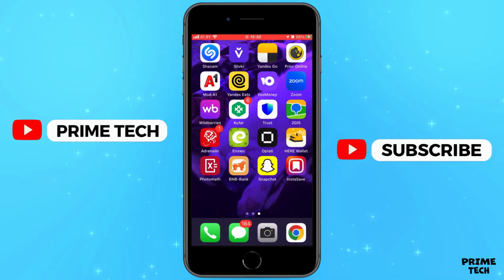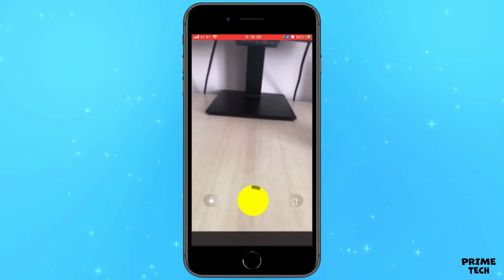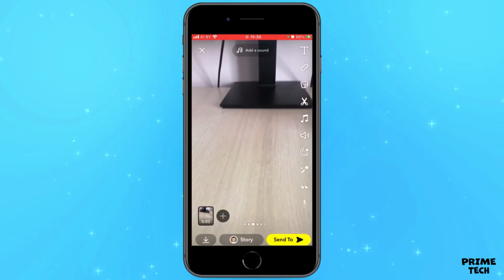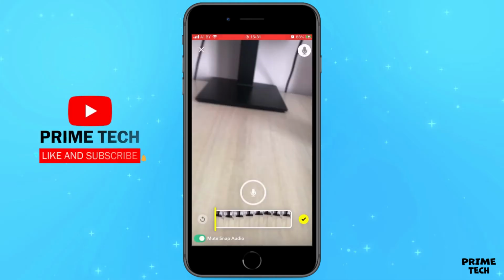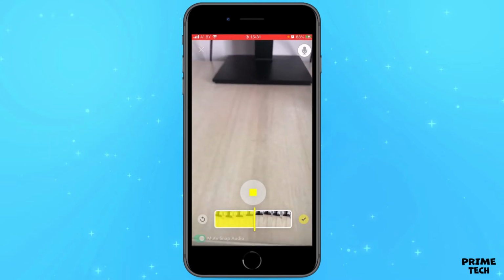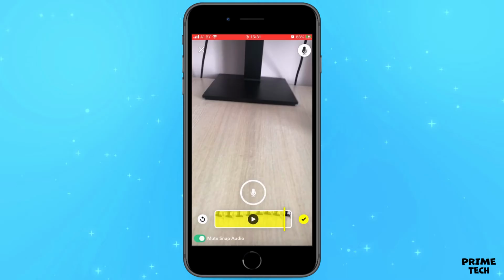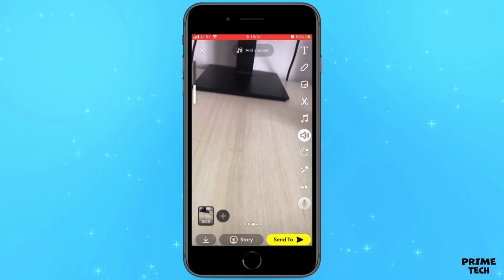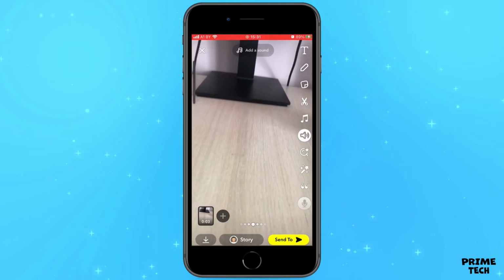How To Change Your Voice On Snapchat (Updated 2024) - Full Guide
This video name is: How To Change Your Voice On Snapchat (Updated 2024) - Full Guide